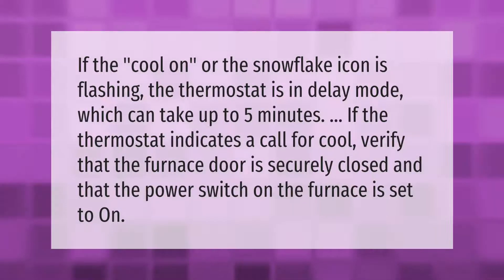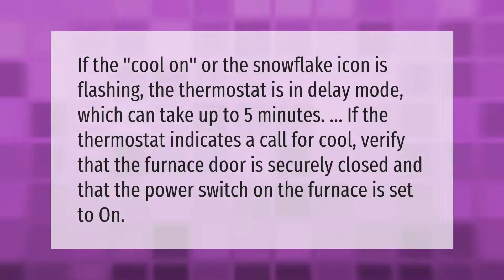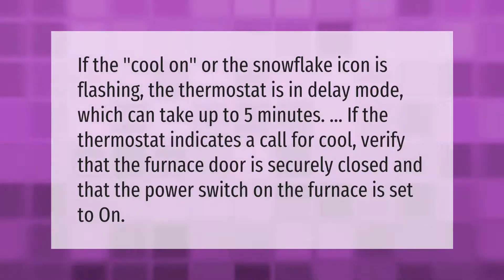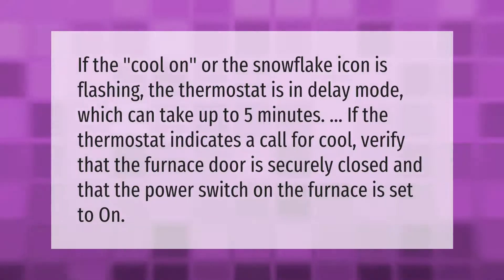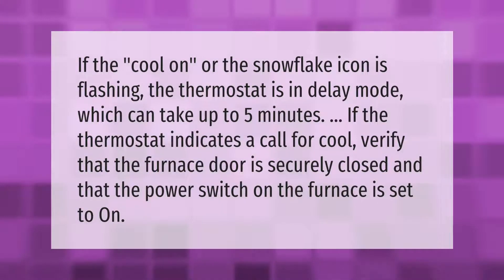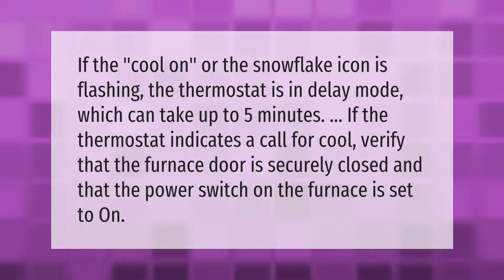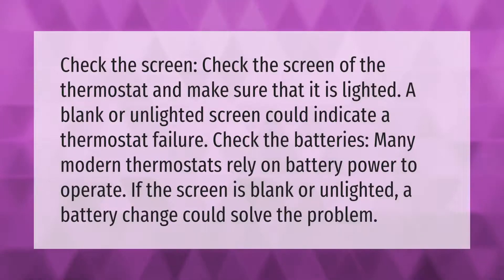Why is my Honeywell thermostat on cool but not working?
00:00 - Why is my Honeywell thermostat on cool but not working?
00:37 - How do I know if my thermostat is working properly?

Laura S. Harris (2021, September 24.) Why is my Honeywell thermostat on cool but not working?
    AskAbout.video/articles/Why-is-my-Honeywell-thermostat-on-cool-but-not-working-263940